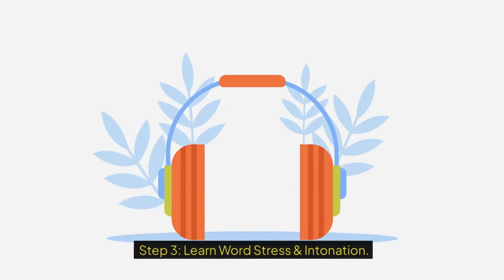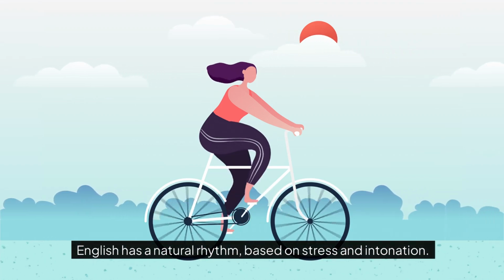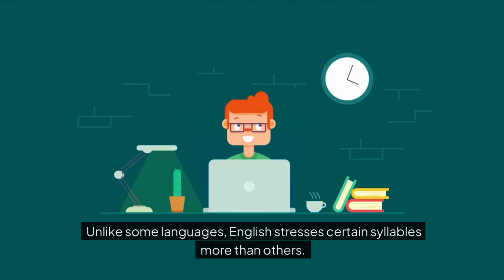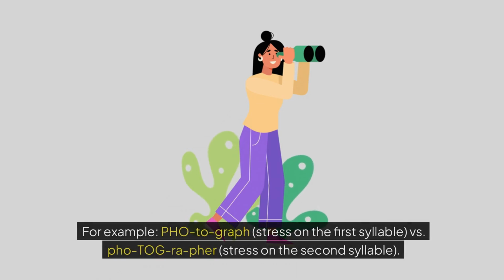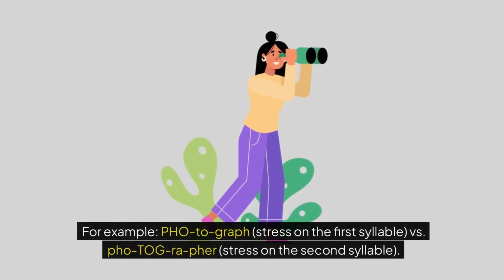Accent Reduction - How to Speak English With More Clarity!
Do you want to improve your English pronunciation and sound more like a native speaker? In this video, we’ll share simple and effective accent reduction tips to help you speak English with more clarity and confidence!

What You’ll Learn:
✅ How to master difficult English sounds (TH, R, L, etc.) - 00:28
✅ Why speaking slowly and clearly makes a huge difference - 1:07
✅ The importance of word stress & intonation - 1:43
✅ Fun tongue twisters to improve fluency - 2:17
✅ The best techniques to practice daily! - 2:46

By following these steps, you'll enhance your pronunciation, reduce your accent, and make your English more natural and understandable.